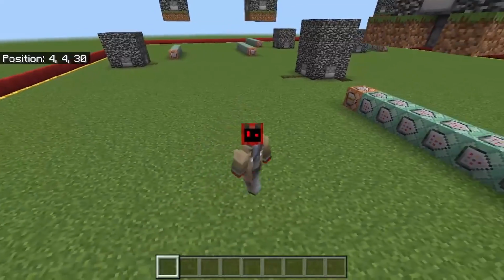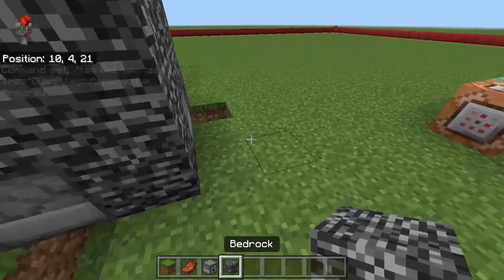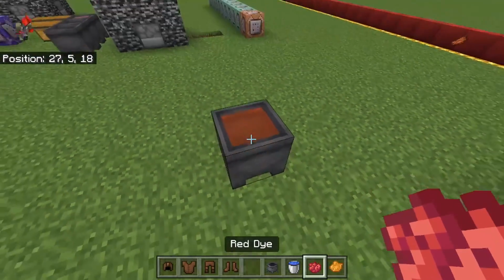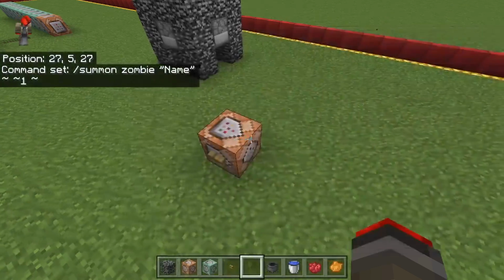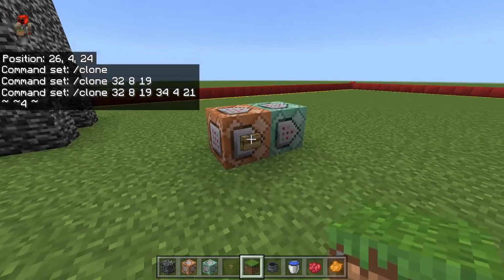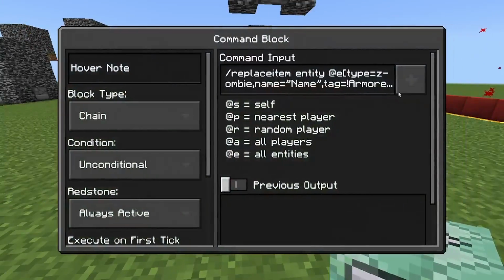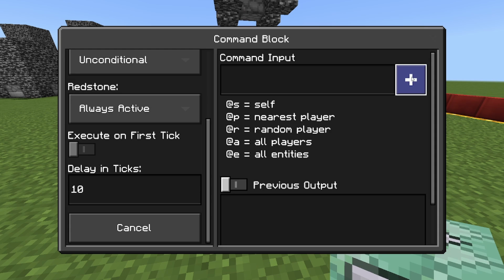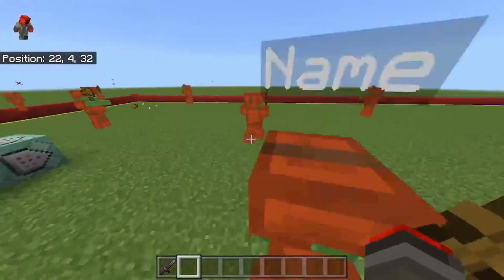How to Summon Mobs with DYED ARMOR In Minecraft BEDROCK Edition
This tutorial is for Minecraft Bedrock edition, and we show how to summon mobs with dyed armor. This is not normally possible with /replaceitem, but with this method, you can do this.

-Crediting-
For the outro music: